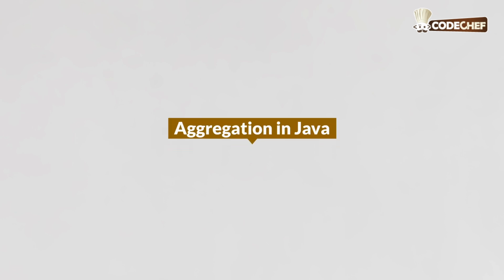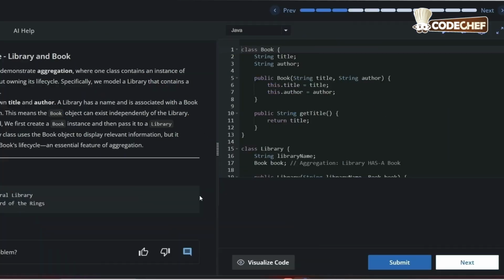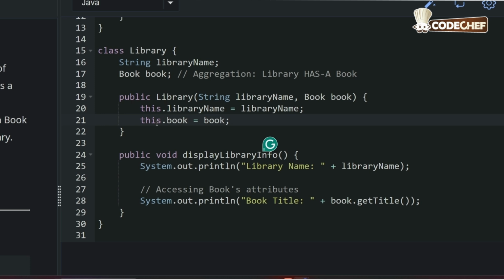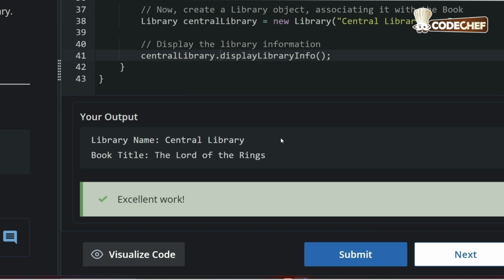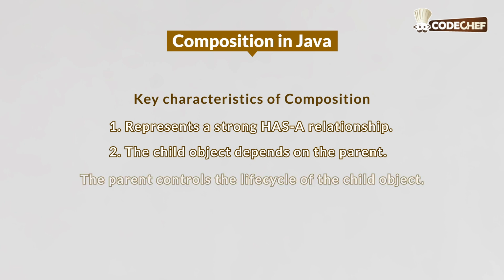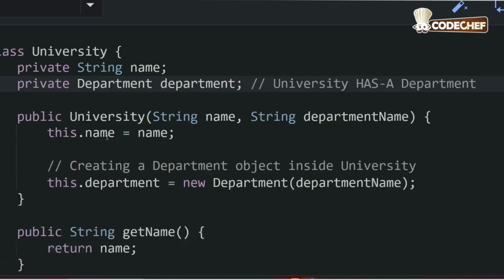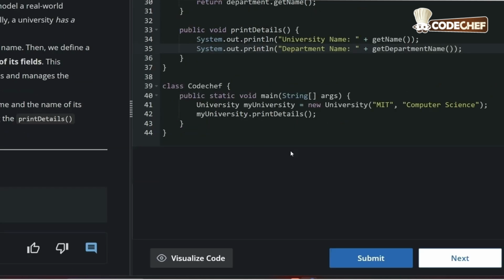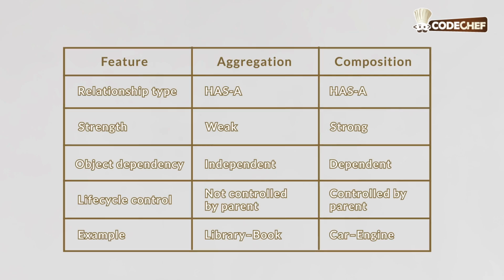Aggregation and Composition | OOPs using Java | Codechef Learn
In this video, we explain Aggregation and Composition — important relationships between objects in Java.

You will learn:
• What aggregation is
• What composition is
• Differences between them
• Real-world examples

These concepts are key to designing modular applications.

👉 Practice on CodeChef to improve your design skills.

Keep building 🚀